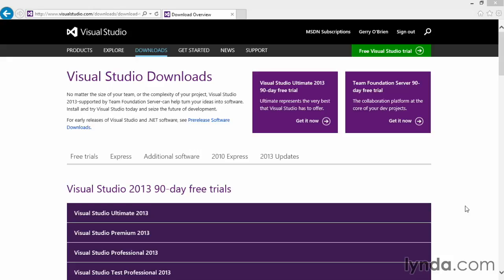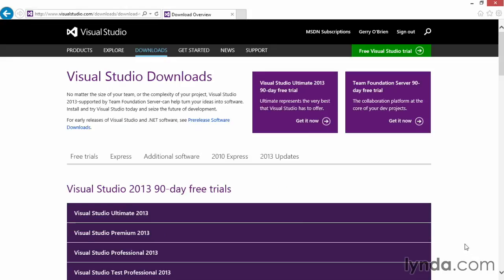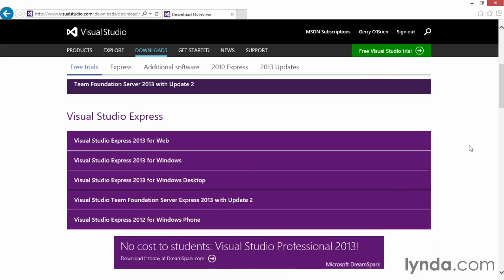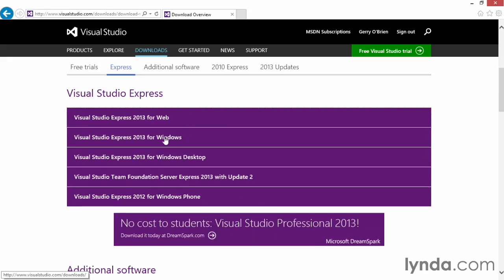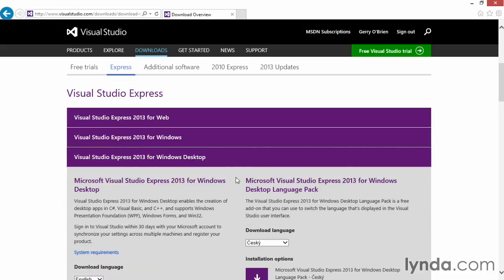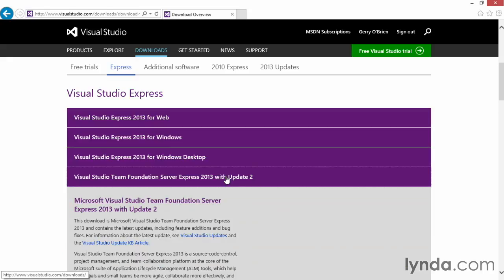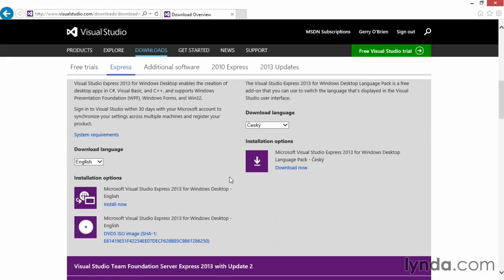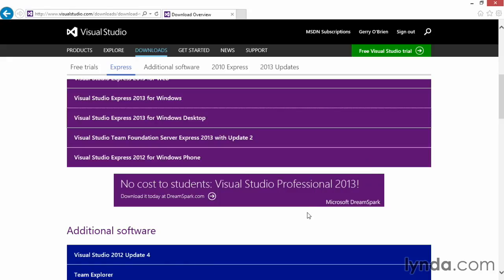Tutorials - C# 02 02 Installing C#